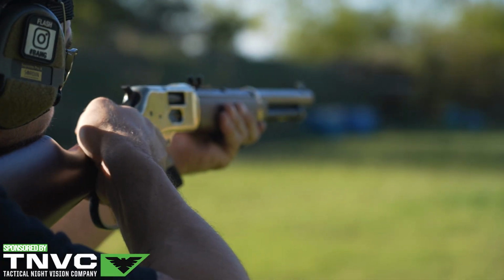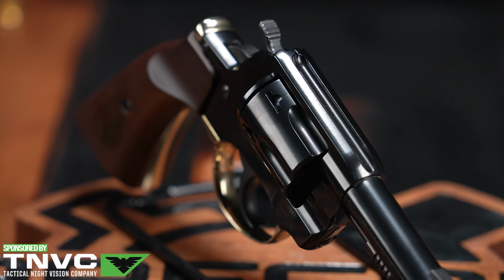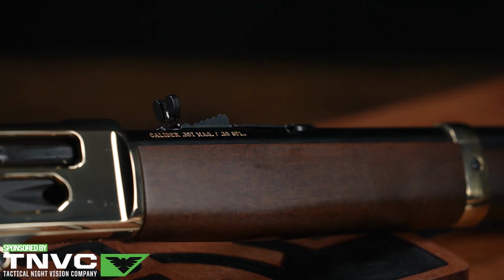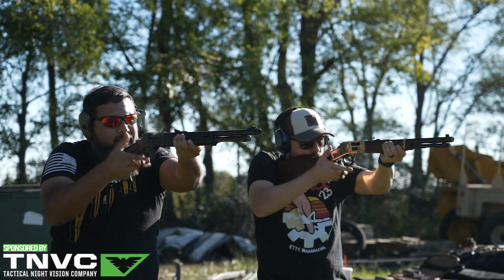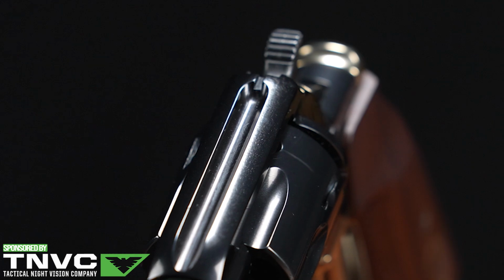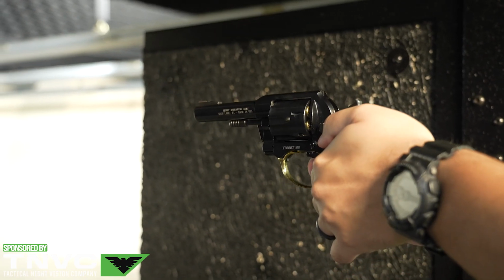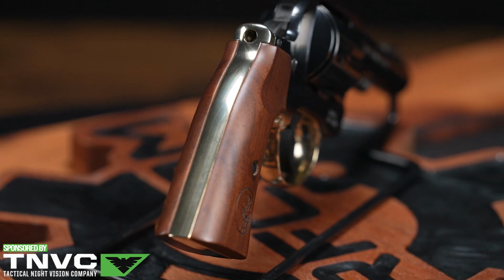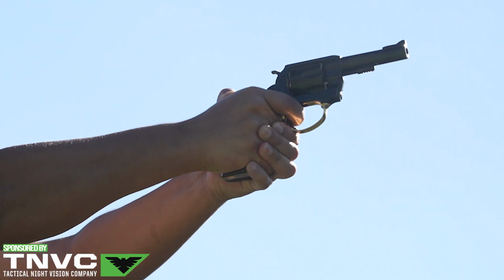A Throwback To The Old Ways | The Henry Big Boy Brass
Josh, Bobby, and Taylor go back in time to get the full old west experience with the Big Boy Brass revolver and lever action from Henry chambered in 357 magnum! There are definitely some hot takes in this review, so sit down and buckle up!